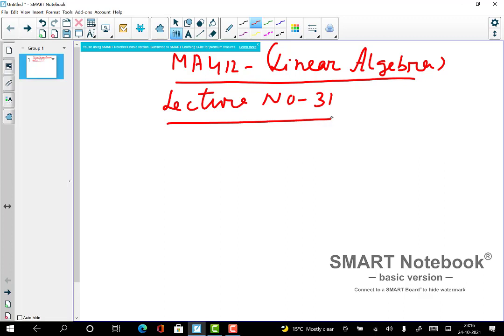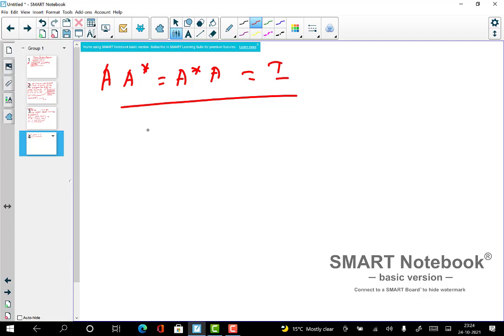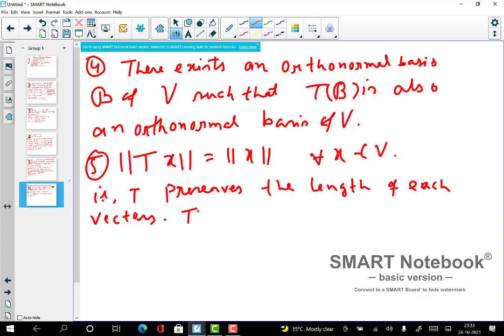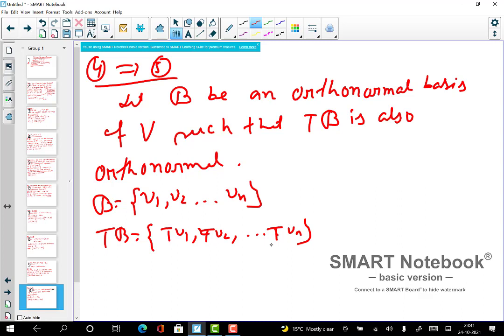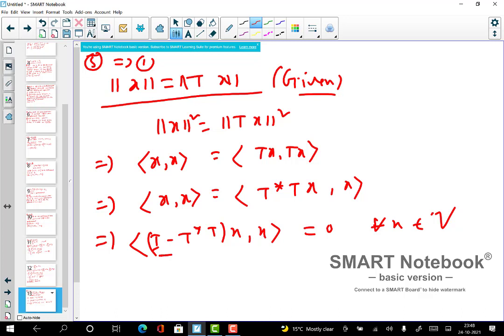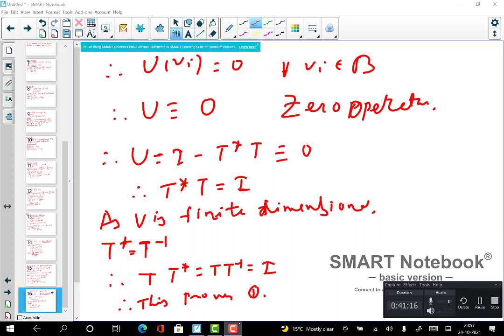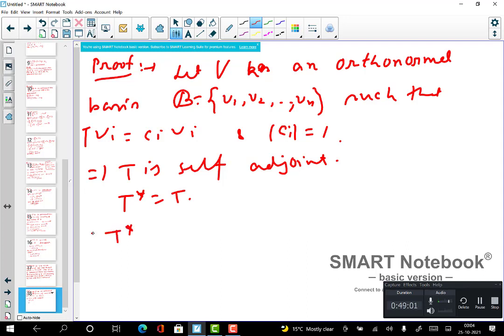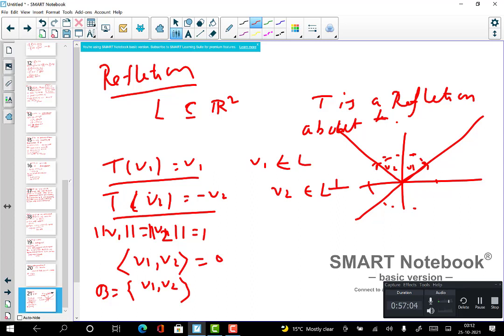MA412, Lecture no 31 (Unitary Operators and Orthogonal operators) by Tapas Chatterjee, IIT Ropar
This is the 31st lecture for the course MA412, Linear Algebra. In today's lesson, we will learn about  the Unitary and Orthogonal Operators. Please write down your questions in comment section so that I can answer those as soon as possible.